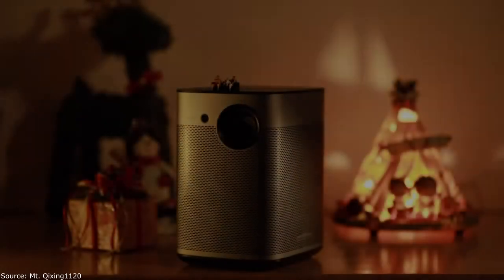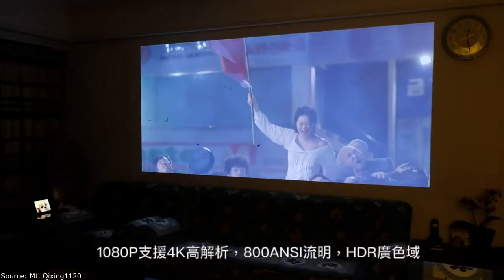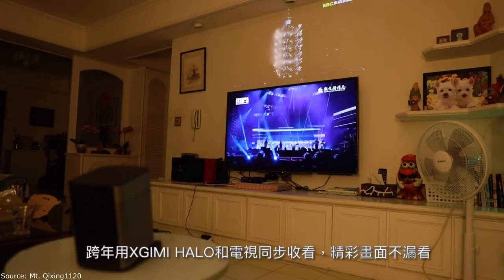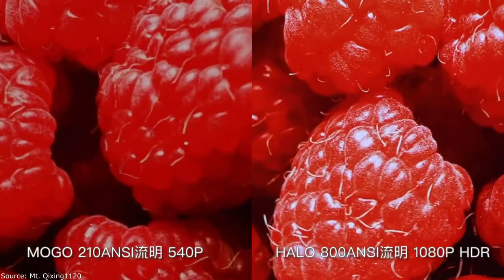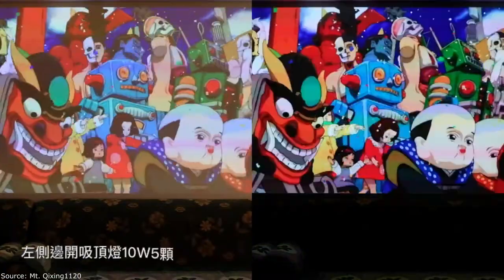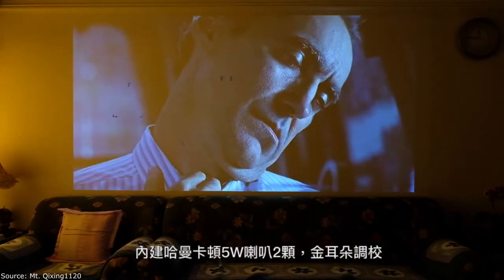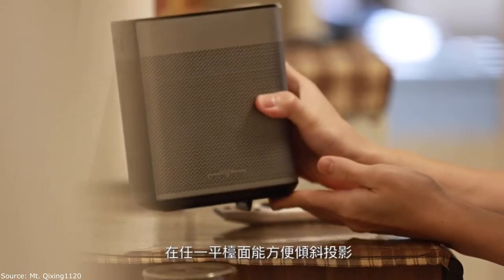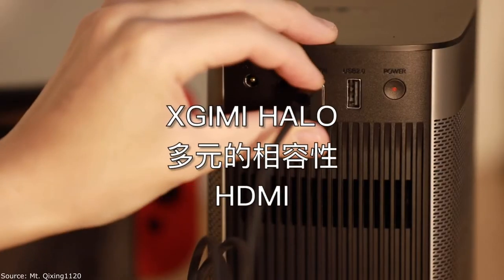600-800 ANSI Brightness, HDR, Harman Kardon Speakers, 17 100mAh Battery - XGIMI Halo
600-800 ANSI Brightness, HDR, Harman Kardon Speakers, 17 100mAh Battery - XGIMI Halo

🔔 Bell